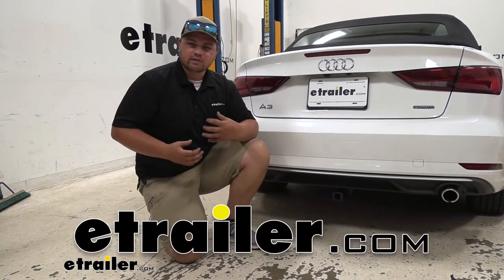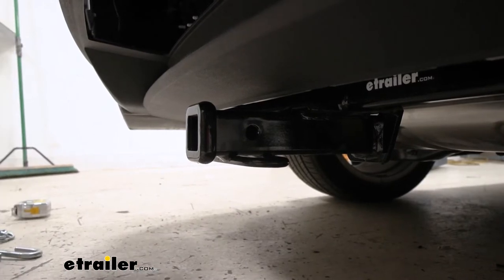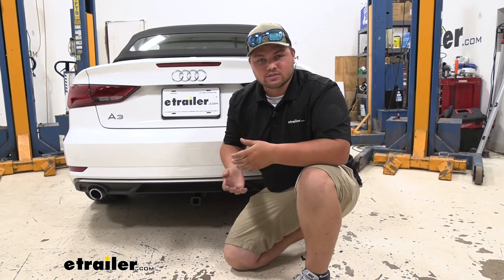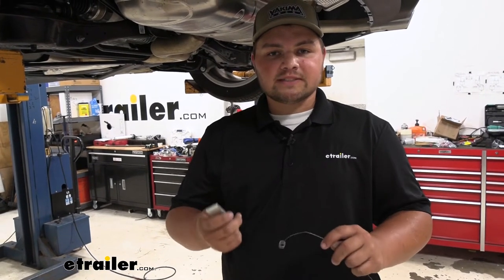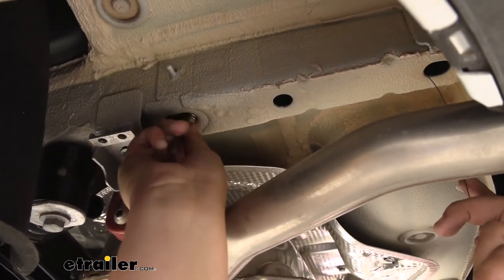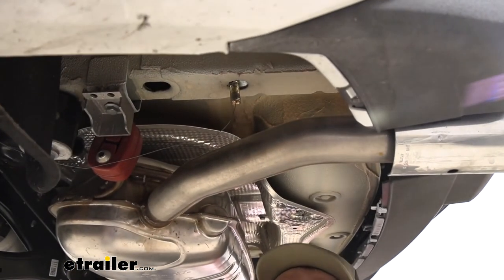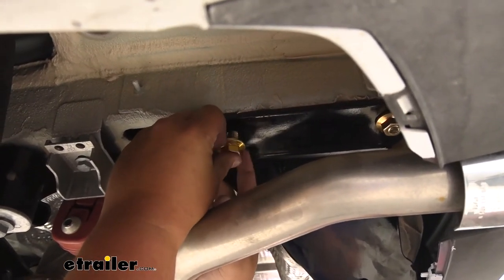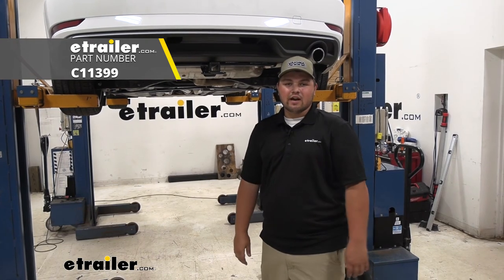etrailer | Curt Trailer Hitch Installation - 2019 Audi A3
Clayton:                                               Hey guys, how's it going Clayton here at etrailer.com. Today, I'm working on a 2019 Audi A3. We'll be taking a look at, and I'll show you how to install, a Curt Class One Trailer Hitch Receiver. So this is what our hitch is going to look like installed. As you can see, you can't really see the cross tube very well, so it's going to look really nice tucked up underneath our Audi. So our trailer hitch is a steel construction, it's finished in black powder coat.

So it's going to resist any rust or corrosion over time. So that's going to be awesome, because our hitch is going to look good for a long time. Our hitch receiver is an inch and a quarter, by an inch and a quarter, so this is going to play well with two bike racks or smaller cargo carriers, or maybe even a small trailer hitch if you wanted to tow a Sea-Doo.Our hitch does have a reinforced collar for just a little extra strength. Our hitch is going to come with a half inch hitch pin hole. You can see that fits through there.

The pin and clip are not included, but you can find those here at etrailer.com. We do have a loop style safety chain hook, this plays well with almost all of our safety chains. We can even fit our big one on there if we have a safety chain like that, and the flip style looks nice underneath our Audi. As far as our measurements are concerned, the measurement from the ground to the upper part of our receiver tube is about 10 inches. This is important if you needed to buy a raised or lowered shank for either a small trailer hitch, or a cargo carrier, or a bike rack.The measurement from our hitch pin hole to the outermost part of our fascia is about eight inches.

This comes into play with our folding accessories, just to make sure they're not going to touch our rear bumper. As far as our weight capacities are concerned, our tongue weight rating is going to be 200 pounds. So that's 200 pounds pushing down on our receiver tube, that's going to be great for a small two bike, bike rack, or a small cargo carrier. Our trailer weight rating is 2000 pounds. Keep in mind, that's the weight of the trailer and the load included.

Now that we've talked about the hitch a little bit, I'll show you how to get it installed.To start our installation, we're going to have to open up this hole, that way we can fit our hardware through. I'm going to use a sanding bit and a drill just to open that up, but you can use a rotary tool or even a file. So we've got our hole opened up, we can test it with our hardware. Our hardware fits through just fine. You'll want to repeat this process on our passenger side. After we have enlarged our hole, we're going to take our pull wire, our spacer block, and our carriage bolt, insert it into our frame. We're going to be using this hole and this hole, I prefer the fish wire from back to front. So put our coil and through this side, pull it out here, slide our hardware on and pull our fish wire through.And you want to make sure to leave our extra pull wire on the other side, just so that our hardware doesn't slide into our frame, we'll thread it on our carriage bolt, we insert our spacer block, and then our carriage bolt. And you might have to put your carriage bolt in backwards, push it up into the frame. We can pull our pull wire through. Then you'll repeat that process on our other side and for this hole as well. Our kits are only going to come with two fish wires, so after you get your first bolt in, you're going to want to unthread it carefully, and repeat the process for our next hole. When we held our hitch up into place, our two front bolts on each side weren't lining up correctly, they we're kind of crooked, so we're going to come back in and just enlarge this hole, that way we can make sure that those bolts are coming through are head straight.So after we have enlarged our holes, we can reinstall our hardware on our front two holes, the same way that we did before. Now, we can go ahead and hold our hitch up into place and see if everything fits. So it's a good idea to grab another extra set of hands. We lift our hitch back up into place. You want to take your side first And again, just be careful with those rear holes, those rear bolts, just because we don't have a pull wire on them, carefully thread our hex nuts. And once you get two bolts on, the hitch can support itself. So enlarging our holes worked, our carriage bolts are now sitting flat, so we can go ahead and pull off our pull wire, take our hex nut, and carefully thread that on. You repeat the same process on our passenger side.With all of our hardware loosely insta